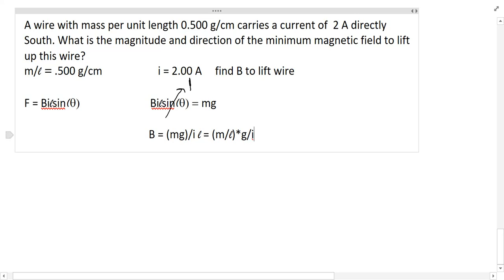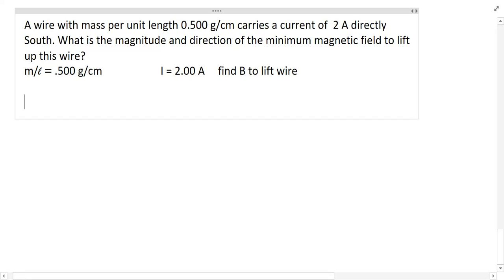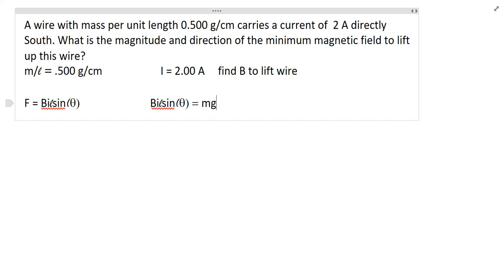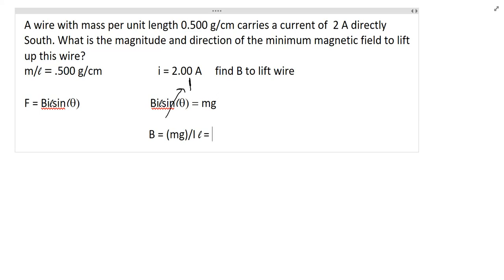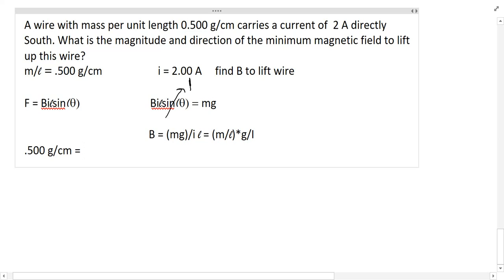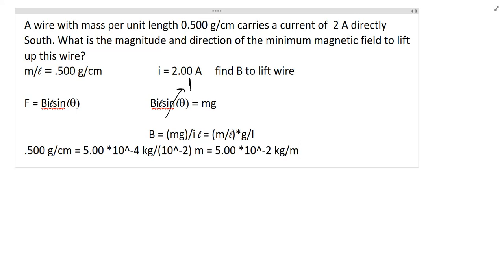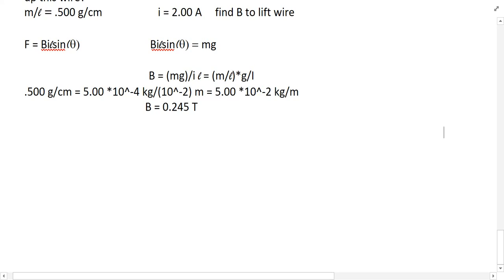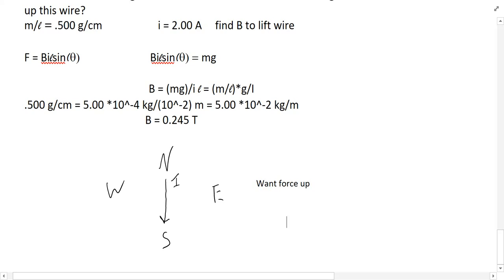Magnetic field required to lift current-carrying wire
This shows how to find the  magnitude and direction of the minimum magnetic field required to lift a current-carrying wire (balance gravity). It is taken from Serway College Physics Topic (chapter) 19 problem 26